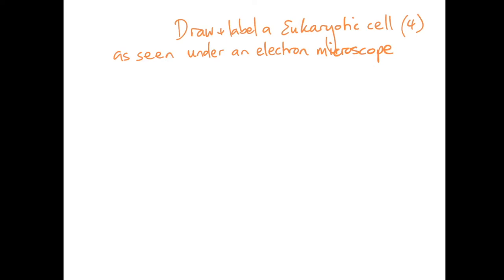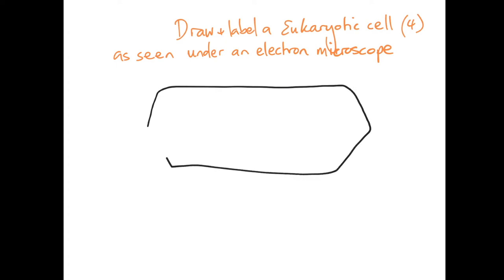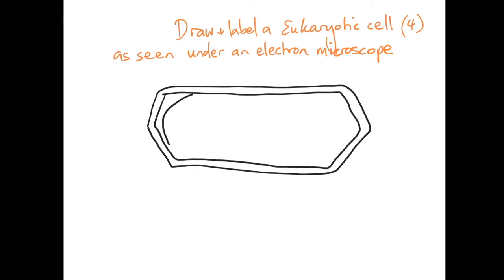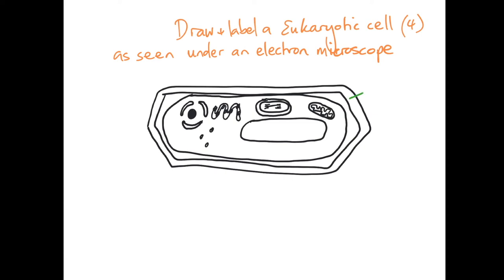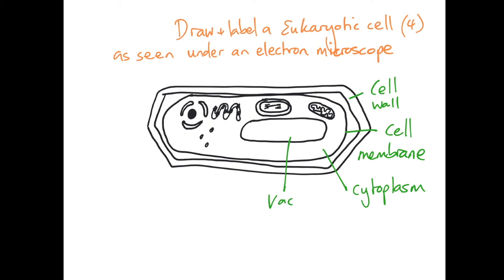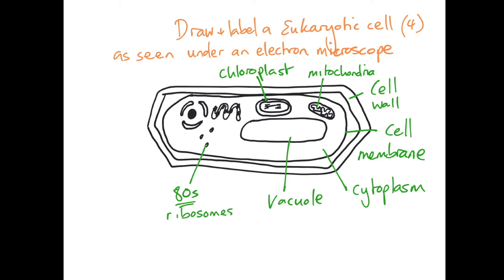Eukaryotic plant cell Draw and Label (4) IB Biology 1.2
Draw and label is a skill in IB biology. Follow along with the video. for extra details see all videos. draw IB Biology # bitesize, IB Biology in a nutshell